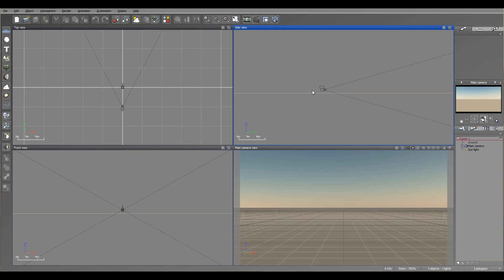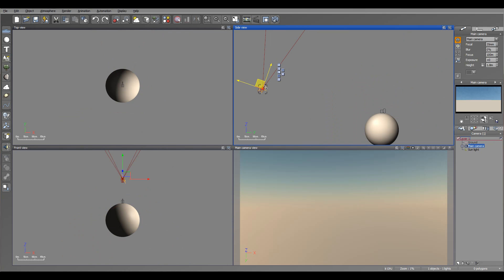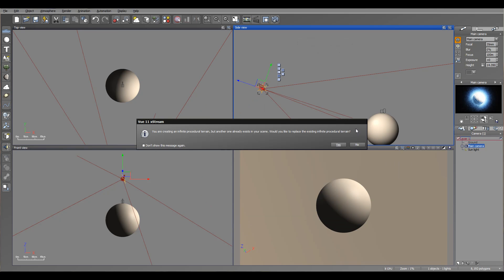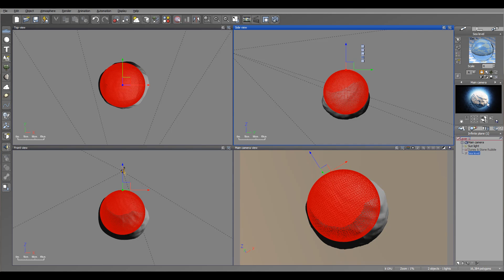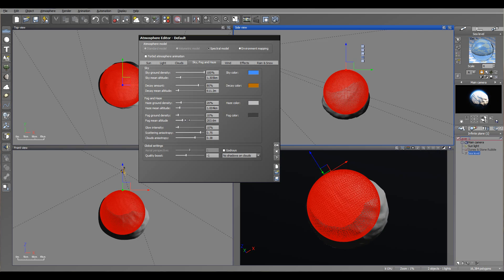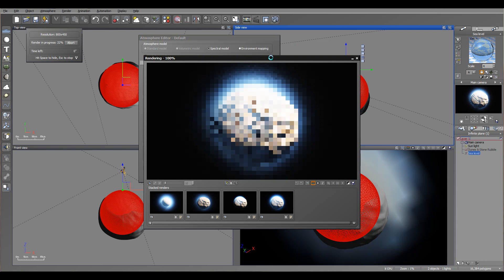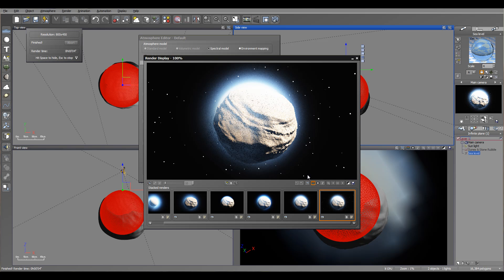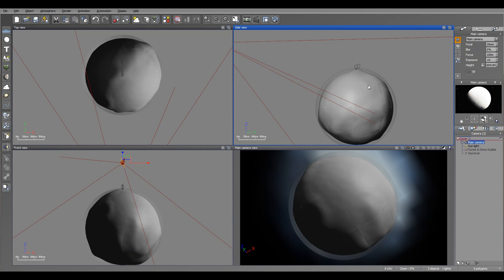Planetary Terrains. Vue 11, [dv11]